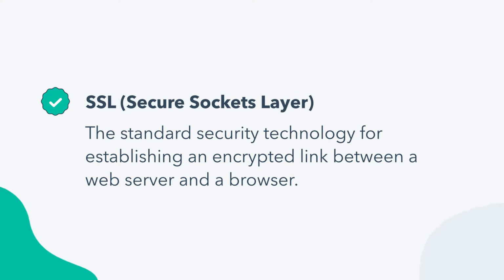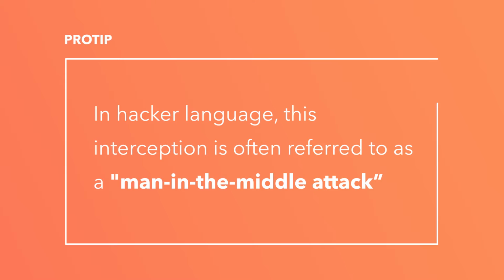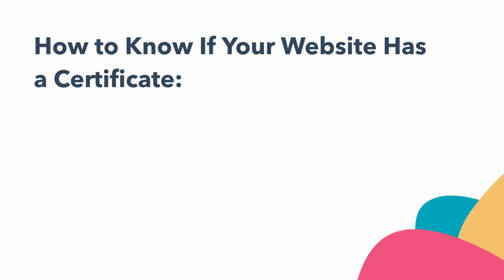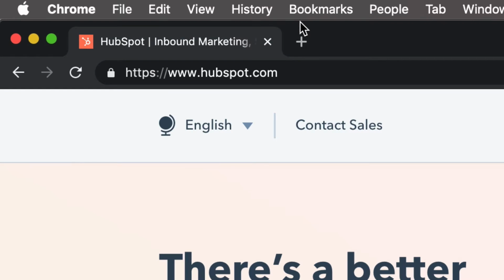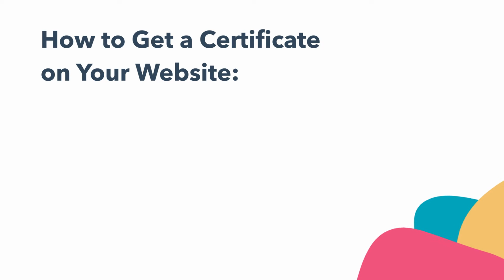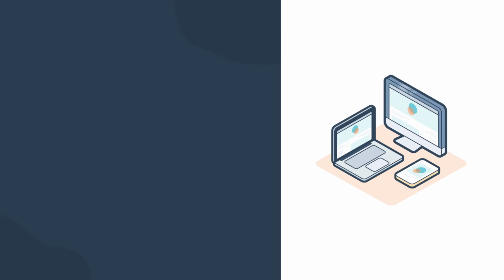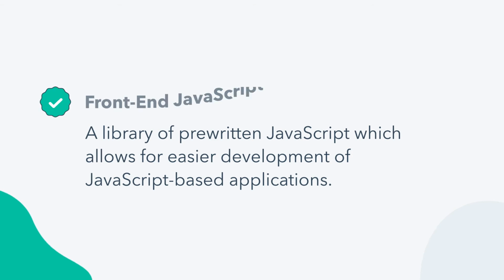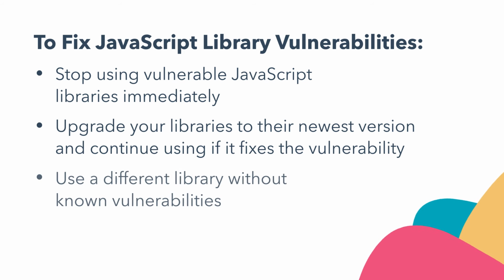How to Get Started with HTTPS [website security]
Have you ever noticed that some URLs start with "http" and others with "https”? Perhaps you noticed that extra "s" when you were browsing websites that require giving over sensitive information, like when you were paying bills online.

To put it simply, the extra "s" stands for secure. This means that your connection to that website is secure and encrypted. Any data you enter is safely shared with that website.

The technology that powers that little "s" is one of two technologies: SSL or TLS. SSL, or Secure Sockets Layer, is the standard security technology for establishing an encrypted link between a web server and a browser. TLS is a newer technology that also authenticates websites. TLS, or Transport Layer Security, is a protocol that provides authentication, privacy, and data integrity between computer applications. We won’t go into detail about the technical differences between SSL and TLS. But just know that in many ways, TLS has superseded SSL. TLS is newer and arguably more secure. But don’t worry, the certificates you used to implement the TLS and SSL protocols are often interchangeable.